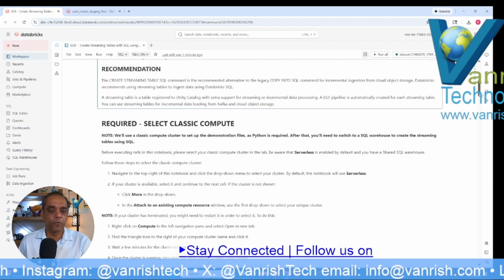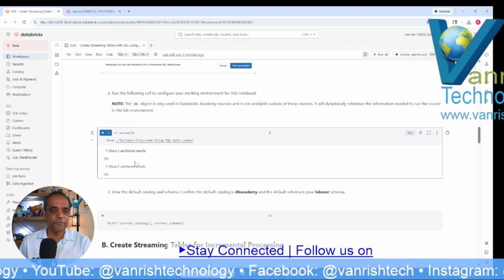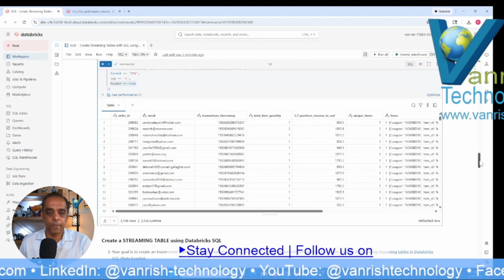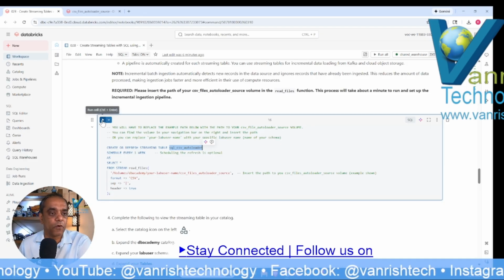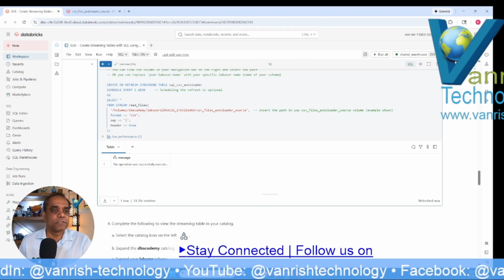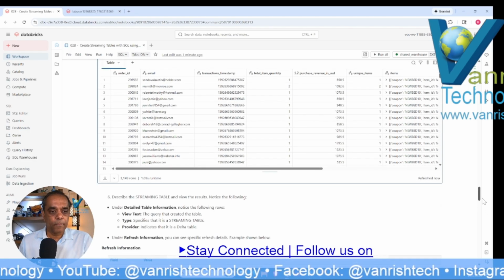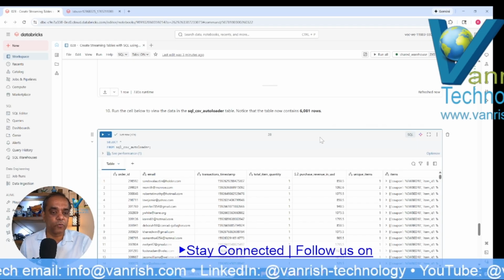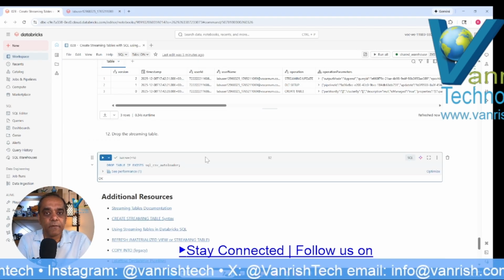Databricks: Data Ingestion using SQL Auto Loader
Auto Loader is a high-performance, scalable, and cost-efficient file ingestion feature in Databricks designed to automatically detect and efficiently load new data from cloud object storage (AWS S3, Azure ADLS, GCP GCS) into Delta tables.
Key Benefits:
Automatic detection of new files (no full directory scans)
Optimized, scalable ingestion for streaming and micro-batch pipelines
Supports schema inference and schema evolution
Handles high file volumes with low latency
Built for production ingestion pipelines

Auto Loader is ideal for real-time feeds, event data, IoT, logs, and continuous cloud storage ingestion.